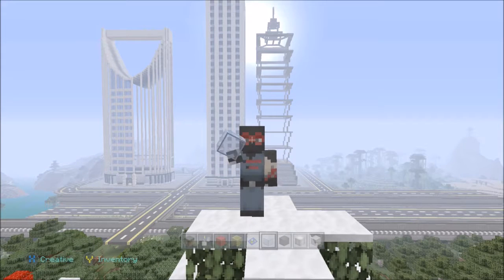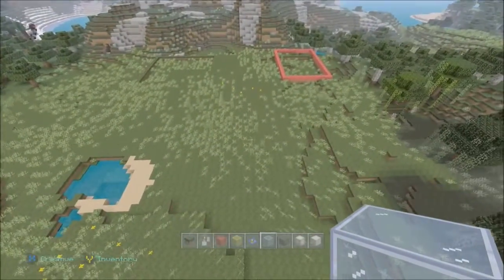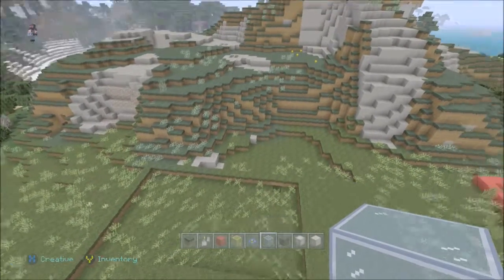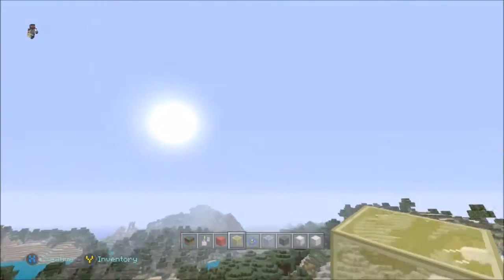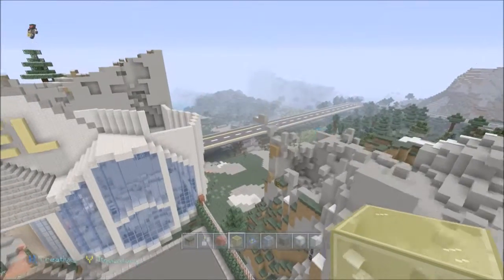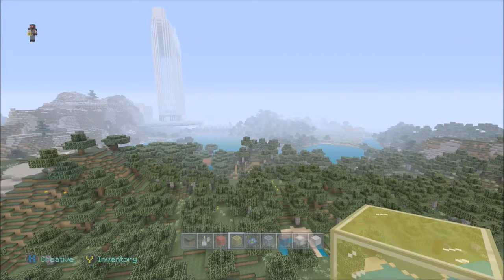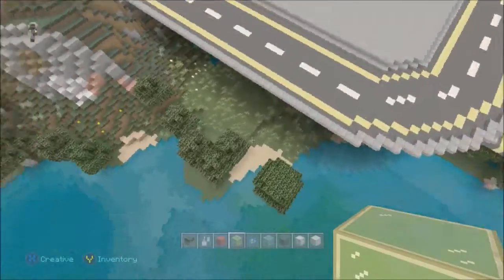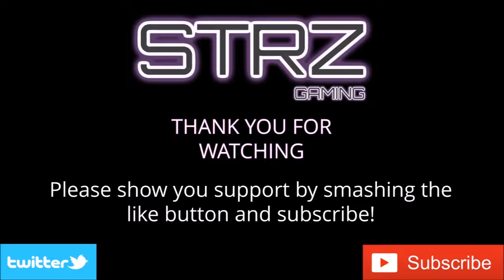Minecraft - Lets Build A City! Mega Build (FARM!)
What's up guys, FINALLY. EPISODE 6 is up!! Look forward to continuing my most popular series with you guys.